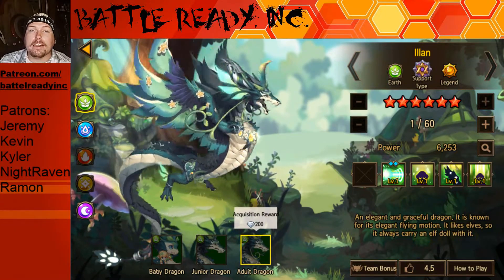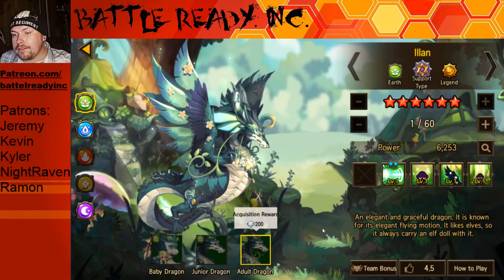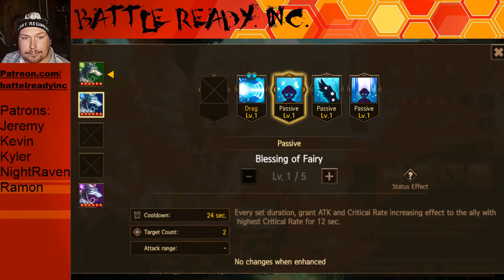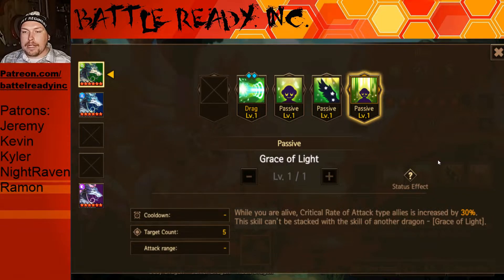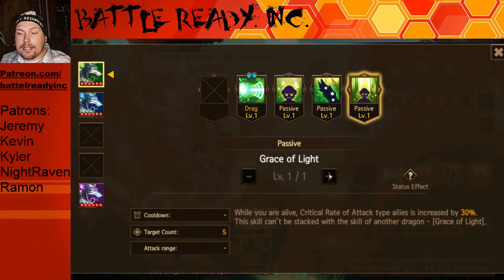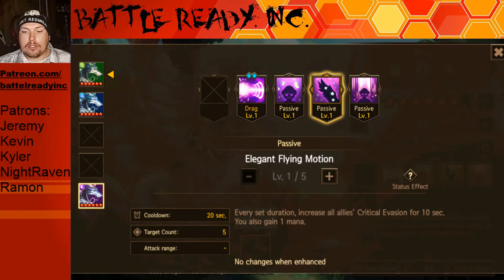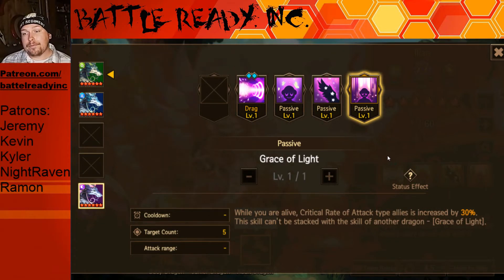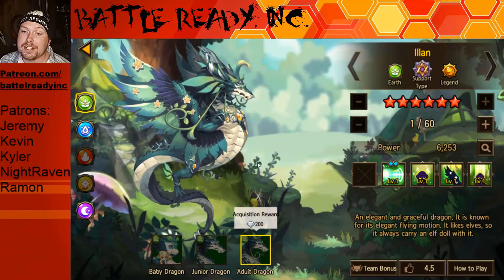Dragon Village M Illan Review